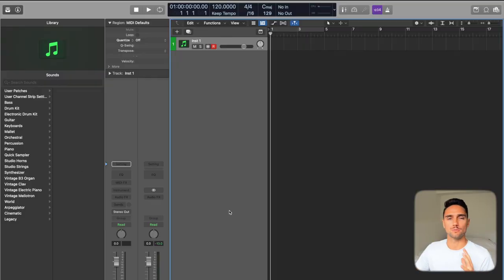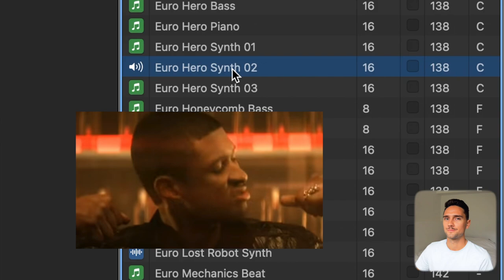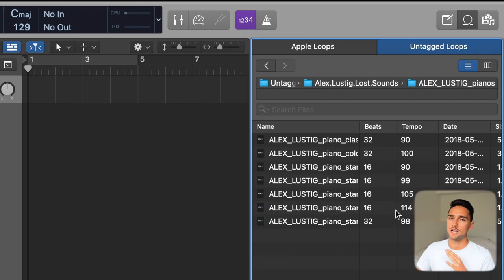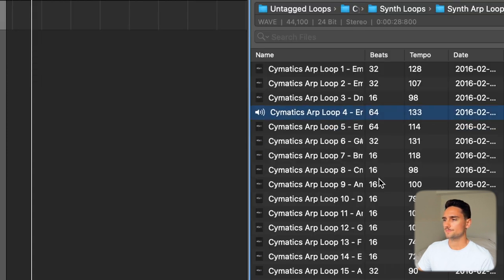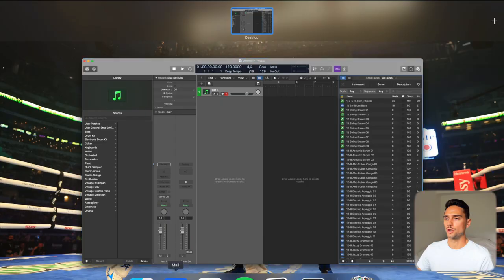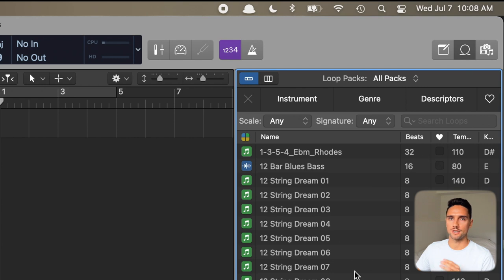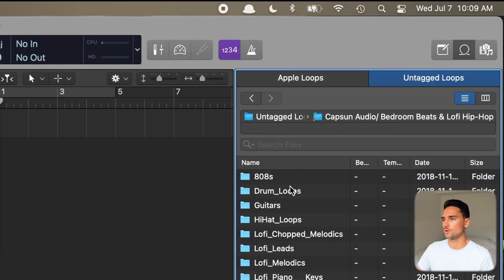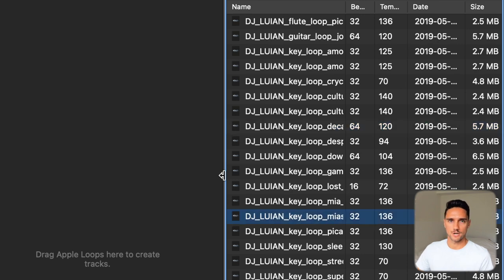👀 Logic Pro has a Secret Loop Browser?! How to Access Untagged Loops Feature in Logic Pro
In this video I show you how to access Logic Pro's Untagged Loops feature so you can store and playback your 3rd party samples within Logic. Untagged Loops is an underrated feature that's native to Logic, and can help with the never-ending organization of samples and loops.

⌚️ Timestamps

0:00 – Intro
1:09 – Apple Loops
2:24 – Untagged Loops
4:36 – Accessing Untagged Loops (Method 1)
5:52 – Accessing Untagged Loops (Method 2)
7:05 – Adding samples to Untagged Loops folder
7:51 – Conclusion

💿🔌 My go-to plugins